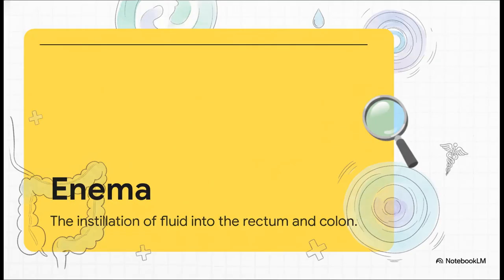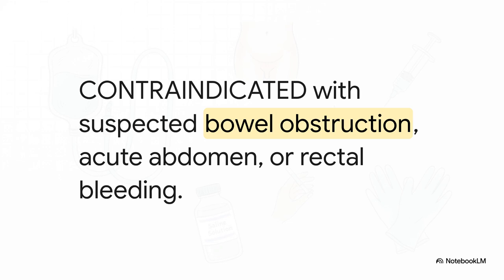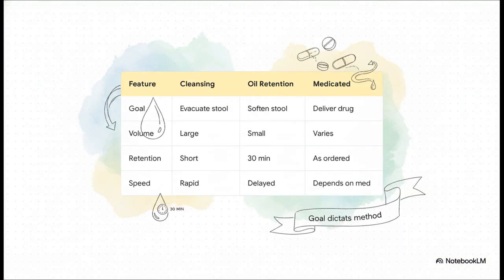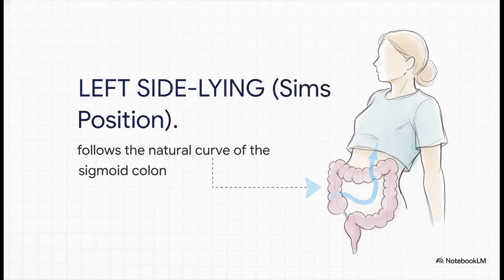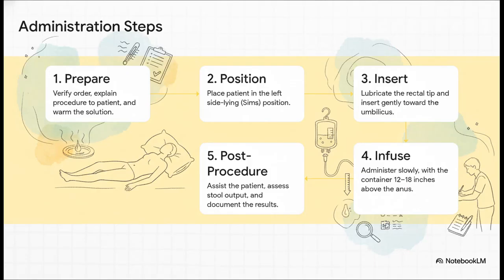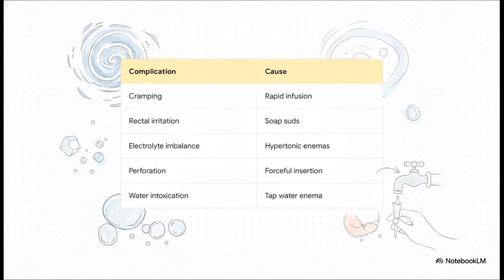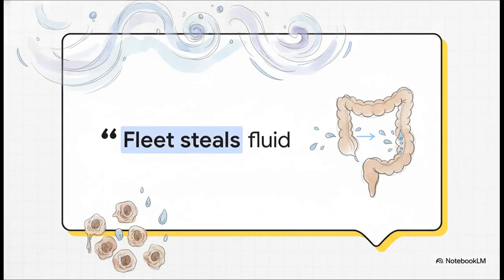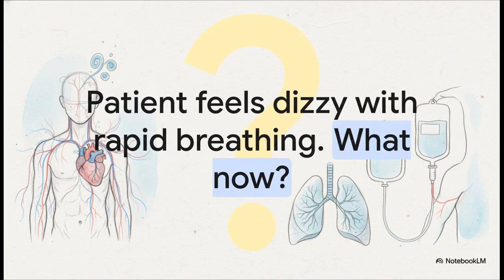NCLEX Enema Tricks 🚨 Sims Position, Depths & When NOT to Give One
Most nursing students lose easy NCLEX points on enema questions—not because they’re hard, but because of small safety details.

In this video, I break down:
• The purpose of enemas (evacuation vs medication delivery)
• The correct Sims position and exact insertion depths
• When enemas are contraindicated and why safety comes first
• Common NCLEX traps that lead to tissue trauma or electrolyte imbalance
• How to think like the NCLEX using clinical judgment, not memorization

If you’re studying fundamentals, GI care, or NCLEX prep, this is a must-save.

👉 Save this for exams
👉 Follow for daily NCLEX shortcuts & nursing tips